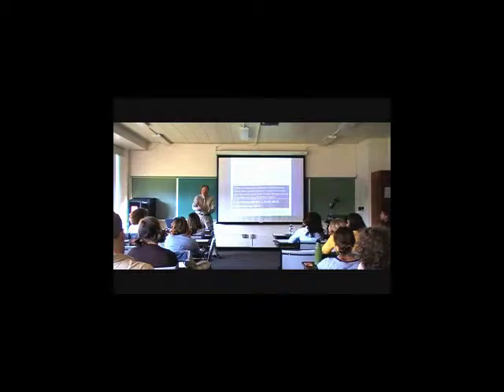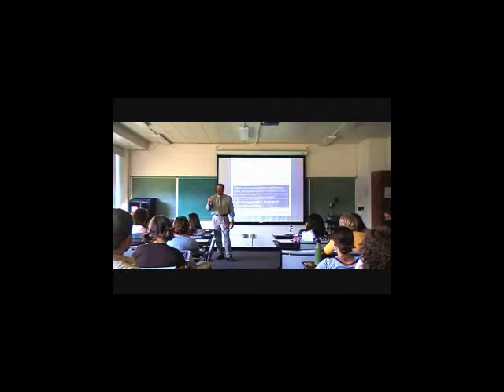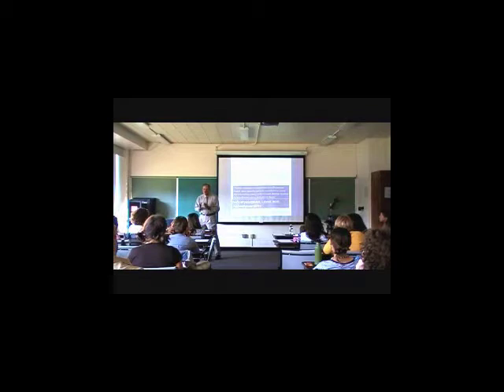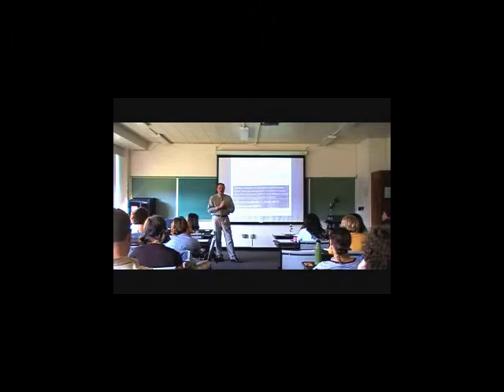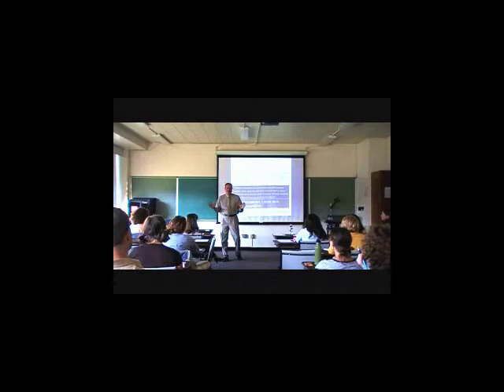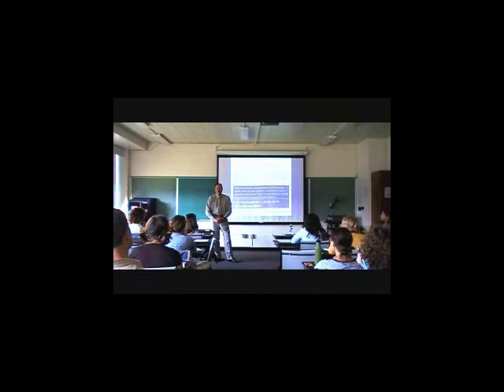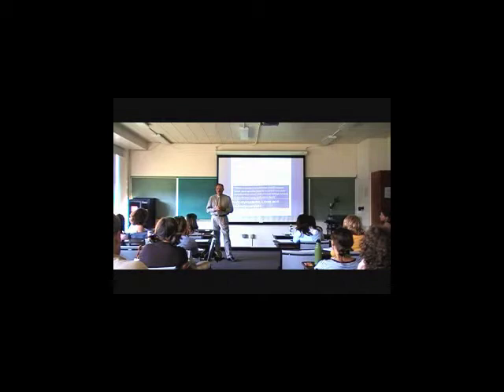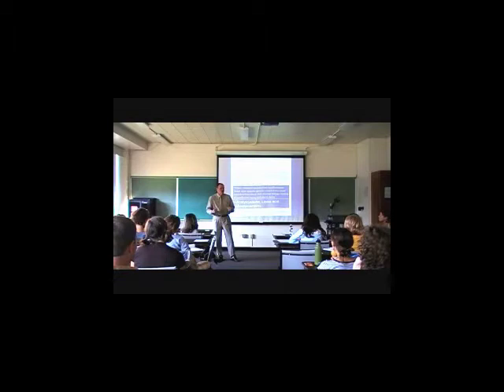Part VIII Jeffrey Bland Bastyr Lecture June 2009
Dr. Bland returns to the classroom! On June 1, 2009 Dr. Jeffrey Bland presented a lecture on the history of nutritional supplements to a class at Bastyr University.